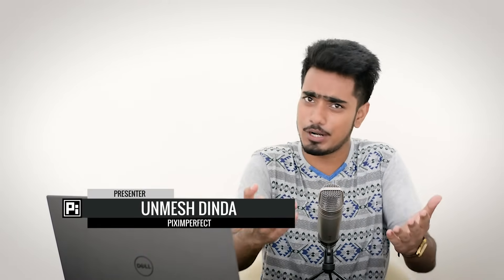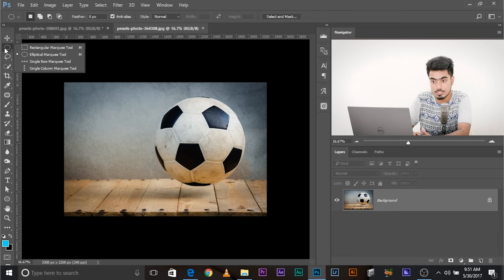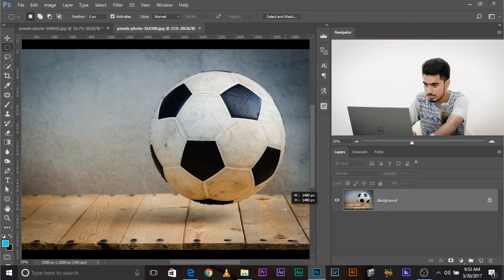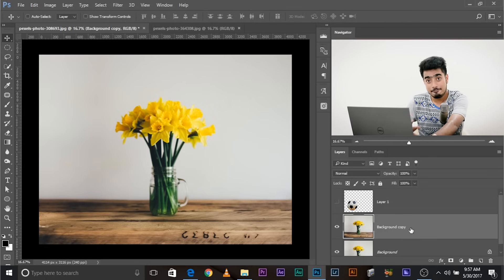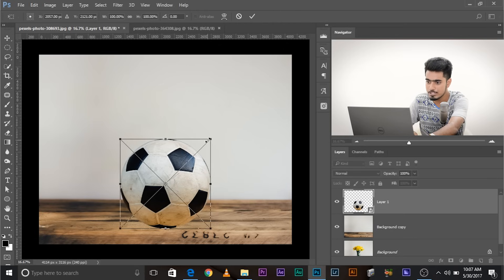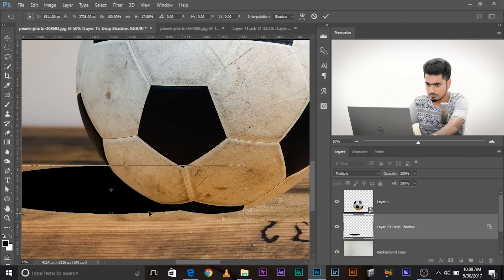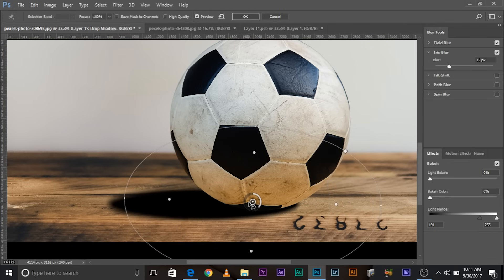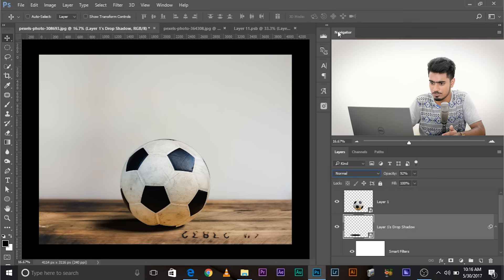Create Highly Realistic Shadows by Detaching Drop Shadow in Photoshop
A Super-Simple way to create and cast highly realistic shadows in Photoshop by detaching the drop shadow! In this video, we are going to extract the drop shadow on its own layer and modify it using some advanced blurring and softening techniques along with little lighting effects like dodging.

In this tutorial, we will be creating long shadows by simply taking advantage of the "Drop Shadow" feature in "Blending Options" in Photoshop. The basic idea is that we'll learn a way to put the drop shadow on its own layer. Since the drop shadow is already a "shadow", we will then one or more transform tools to shape it according to the position of the light. And then, blur it naturally and gradually, depending upon how light falls on the object.

For applying advanced blurring, we will use the amazing Blur Gallery, which in itself is a complete dialog box, giving you lots of different types of blurring options that can be used in combination with each other.

To give the shadow a final touch. It is important to darken the area of the object where near the shadow as there must not be any light in there. Finally, you can tweak the opacity and blend-if sliders to match the shadow with the environment.